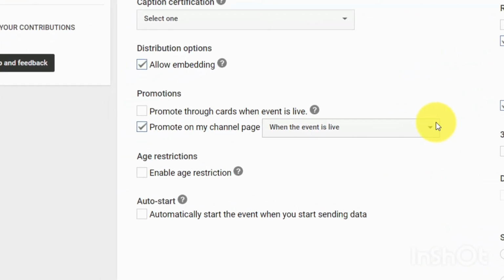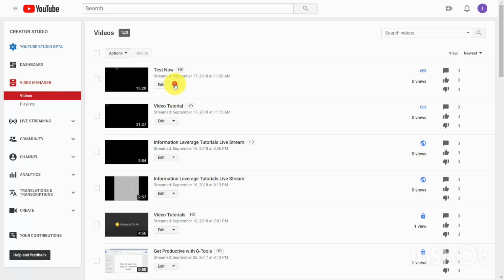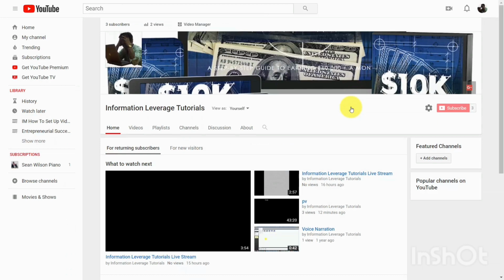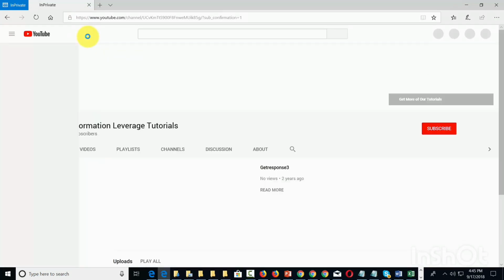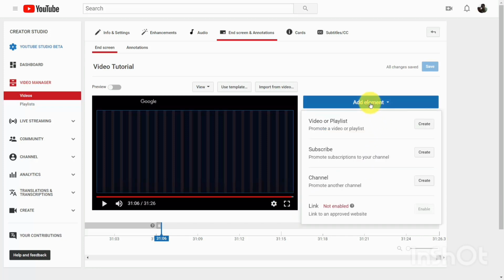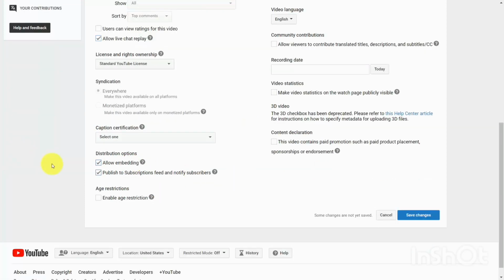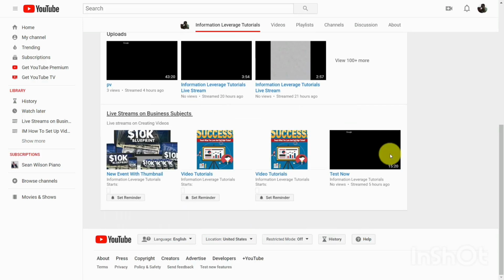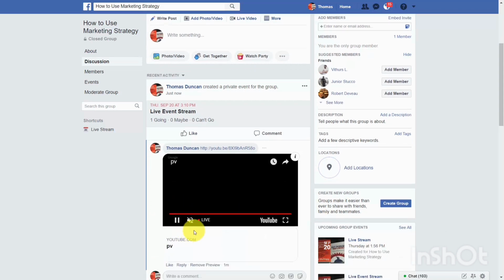Make Money Online Video Course From YouTube Live Advanced Version . 100% Free, With Masterwrestle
Unlock advanced strategies to make money online with YouTube Live. The Masterwrestle option enhances your learning experience